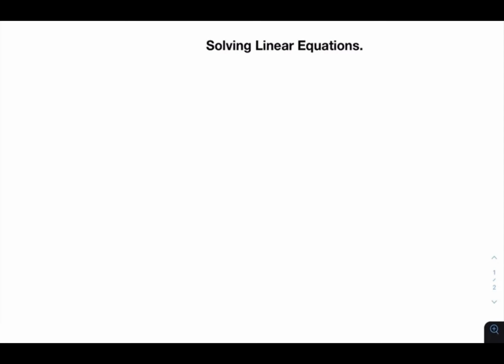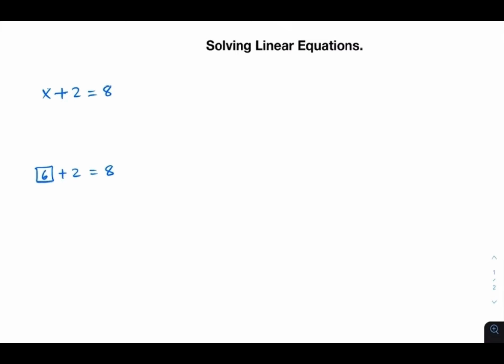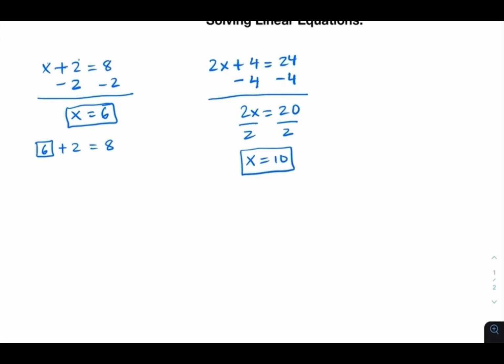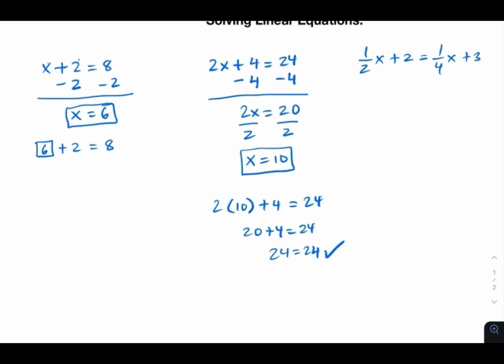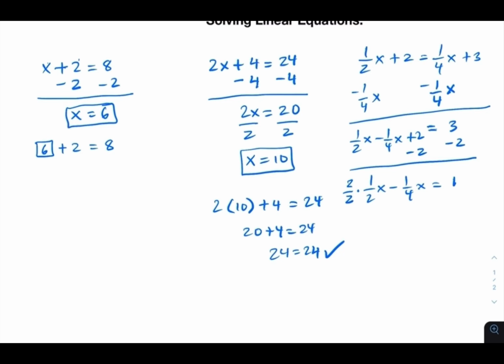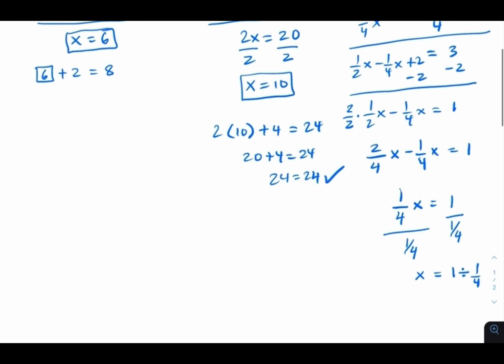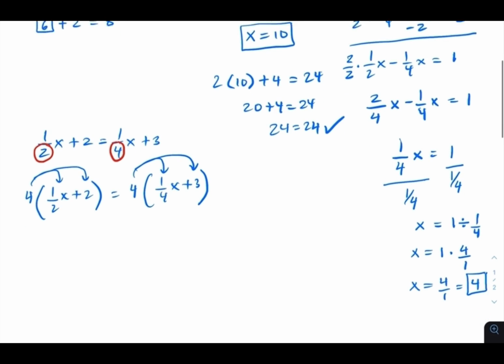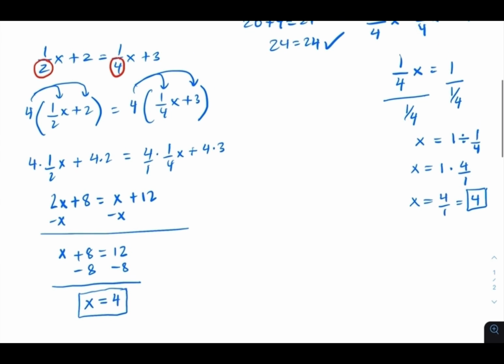Solving Linear Equations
Learn how to solve linear equations of one variable with integer and fractional coefficients.